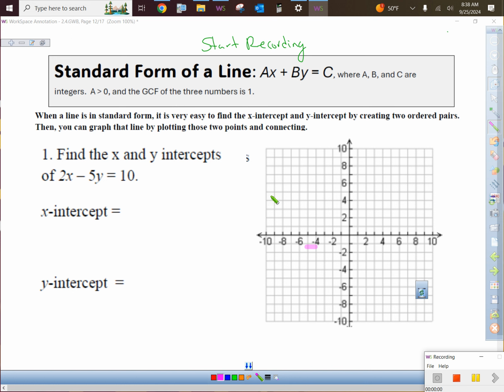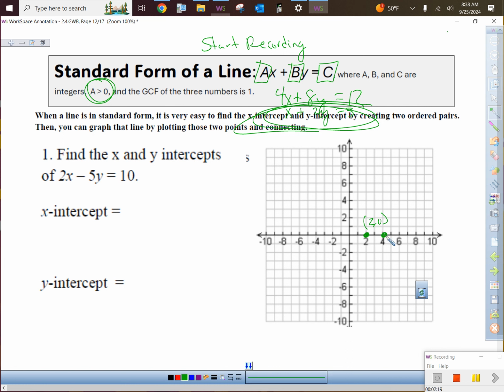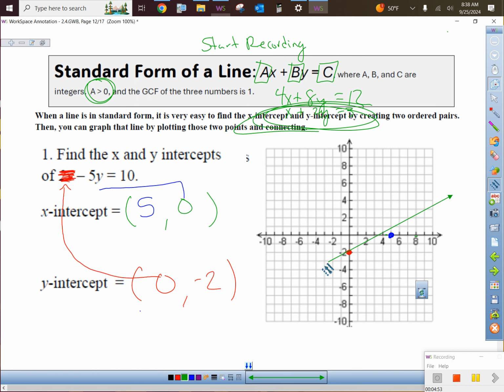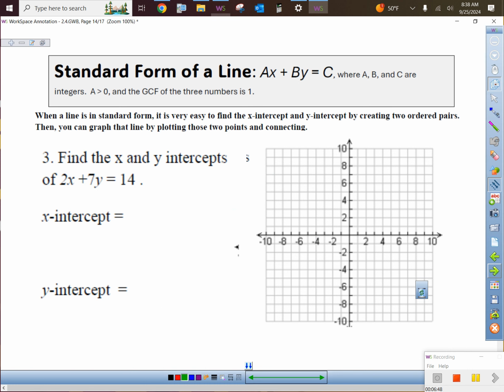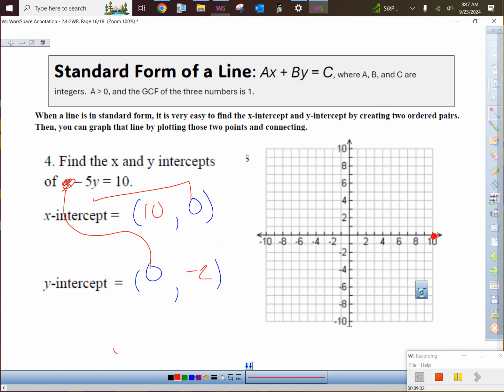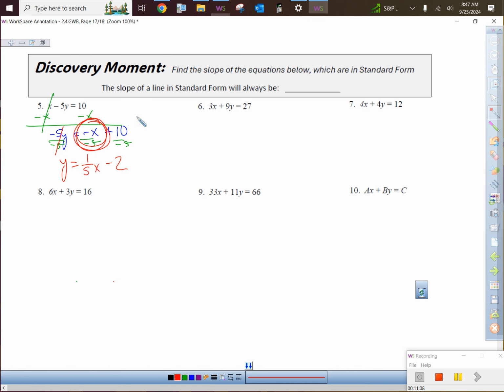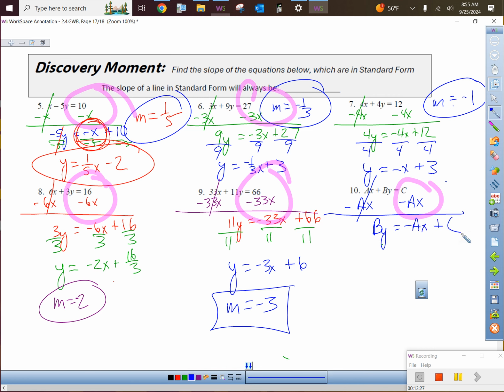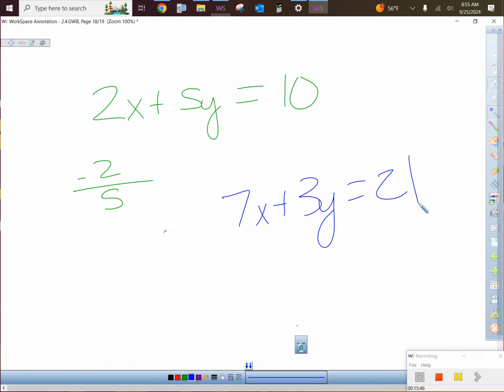VIDEO 2-4 standard form of a line 2024